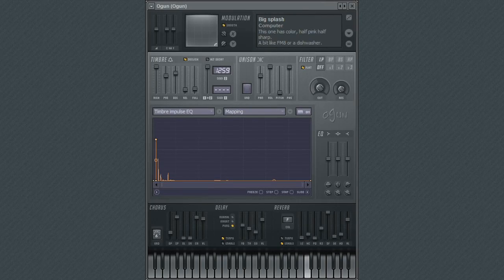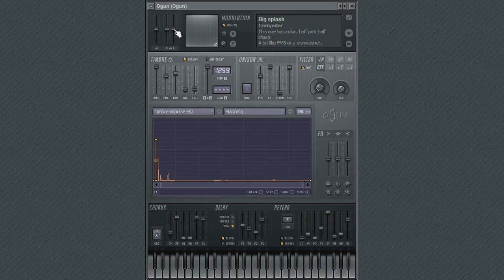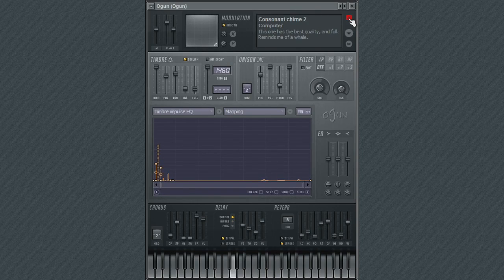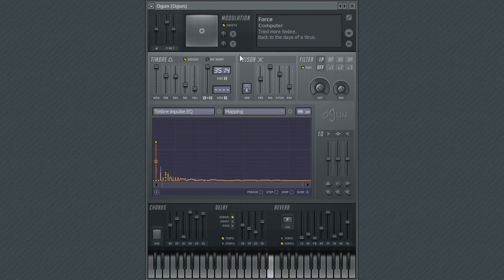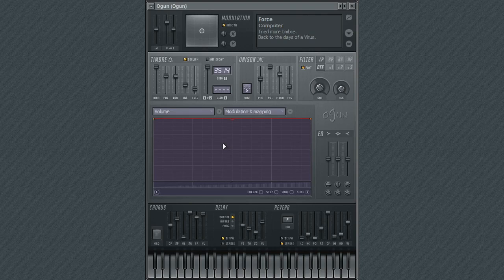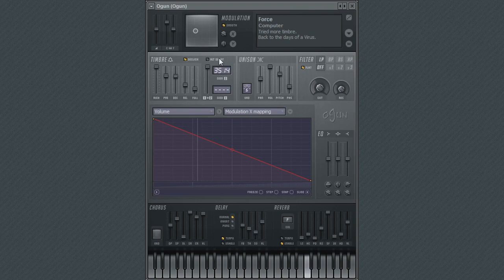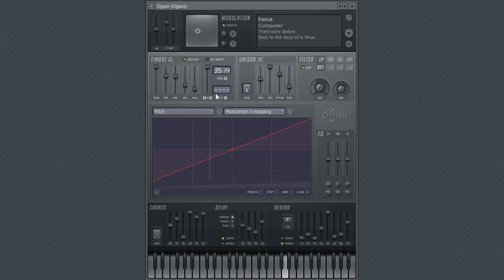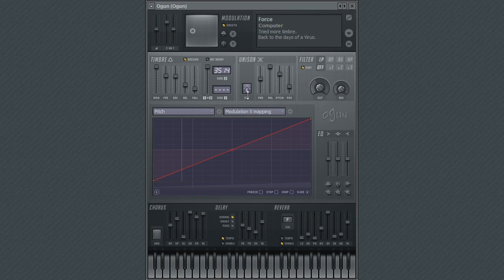Ogun Part Two | Presets - Master Section & X-Y Modulation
Master Section and the X/Y Modulation Editor in Ogun